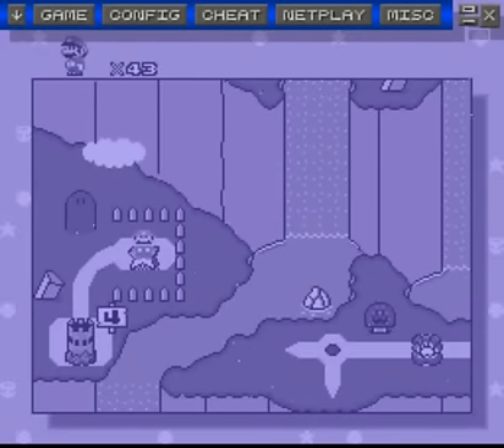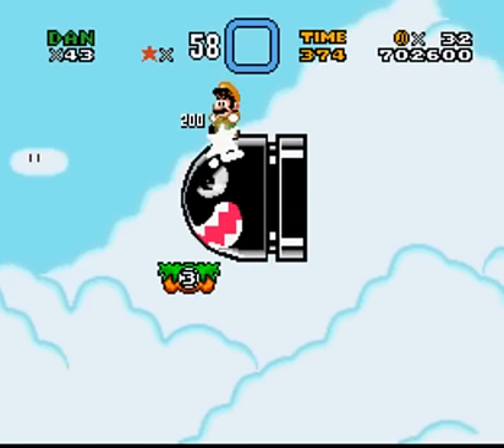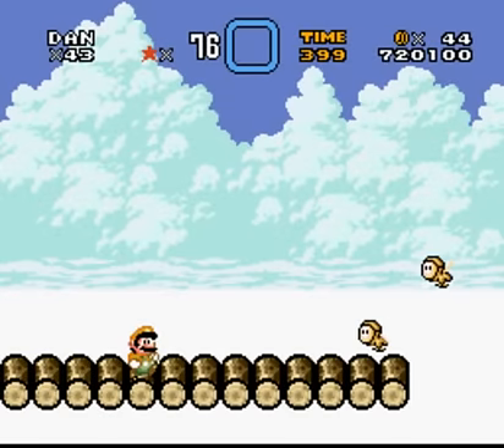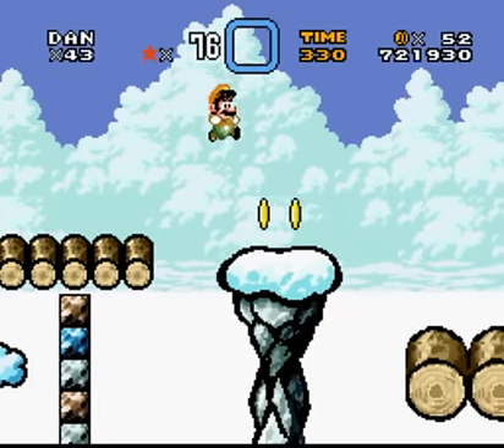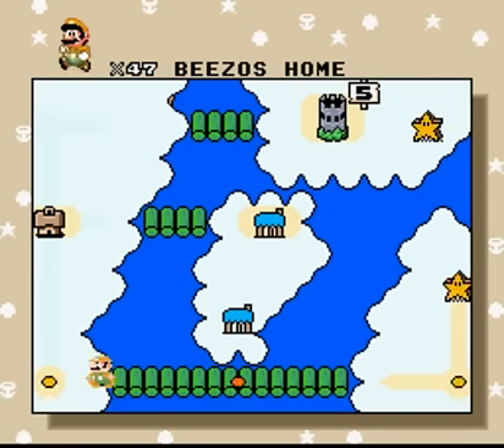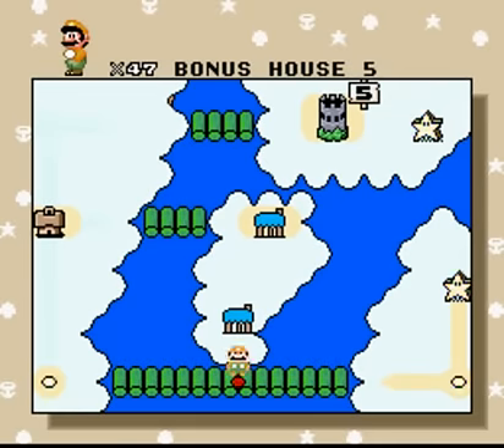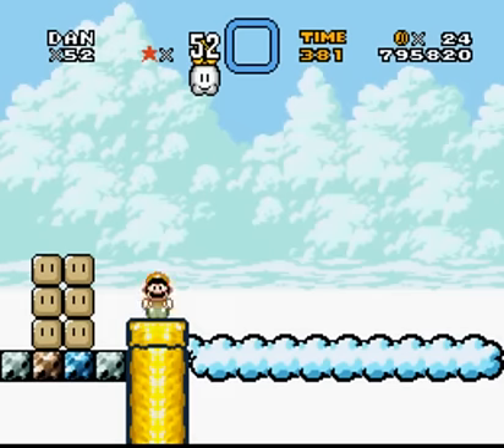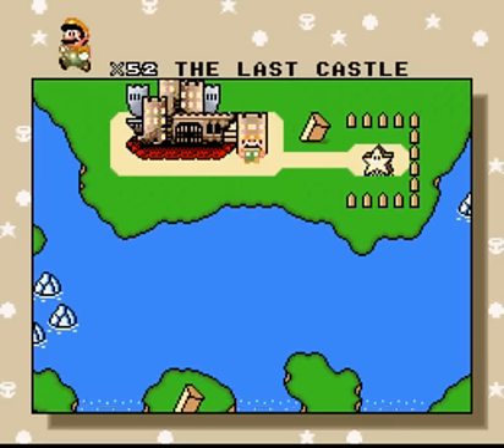Let's Play Dan's Adventure - 05 - I'm in 7th Heaven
My all time favourite world of this hack.  The levels songs used, good old SM64, DKC2, SML (super mario land) and SMK64.  Bramble Scramble takes my top pick